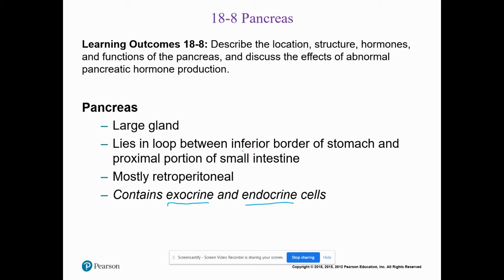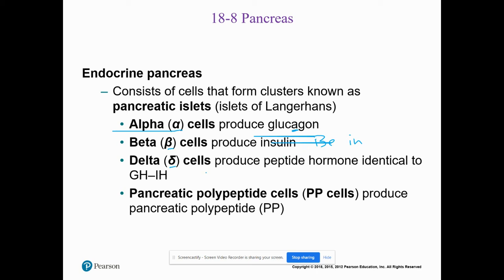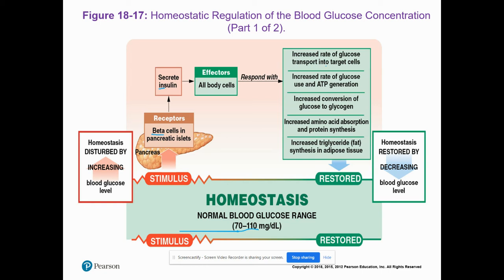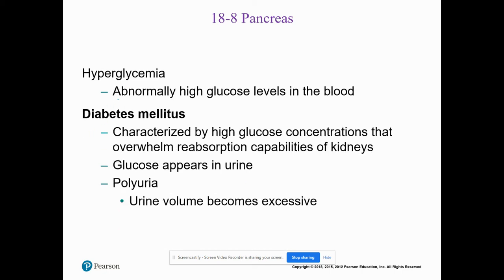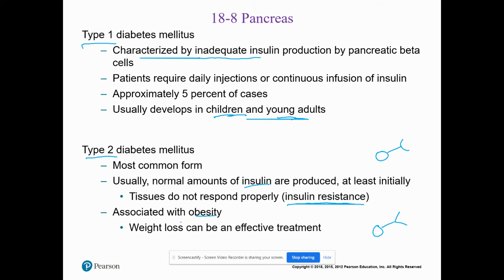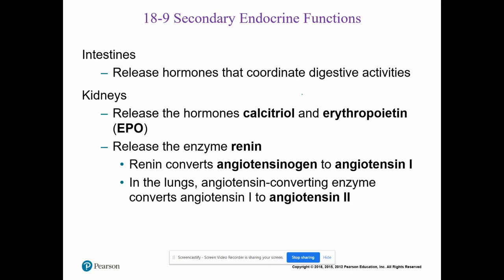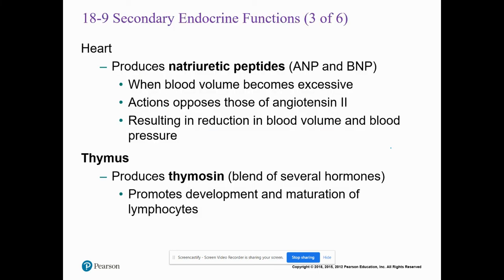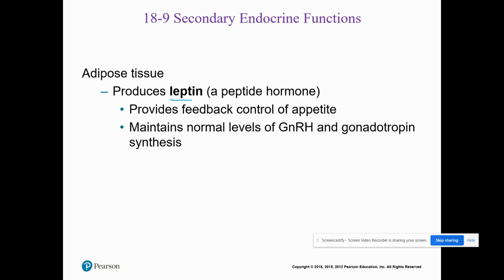Endocrine part 5